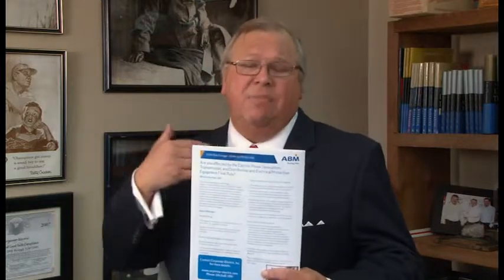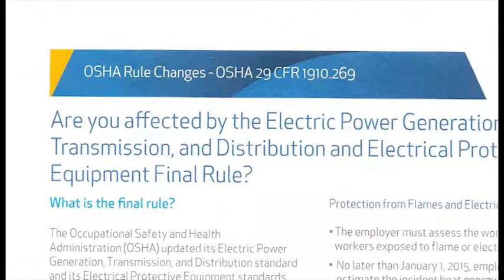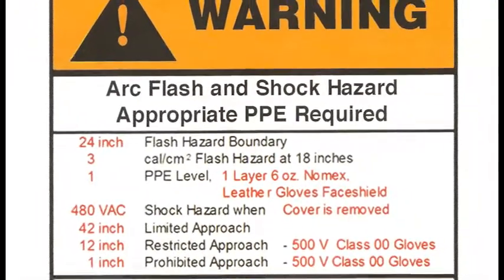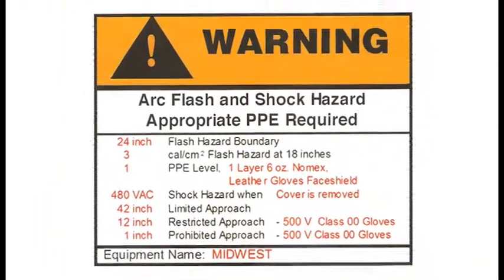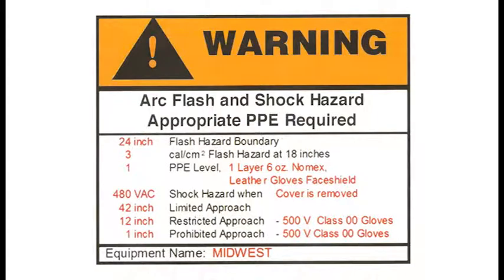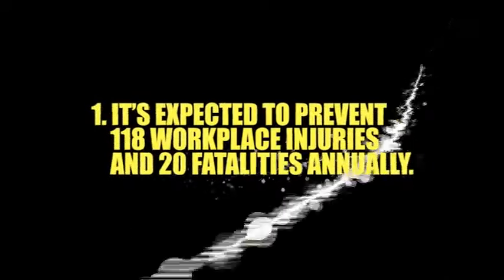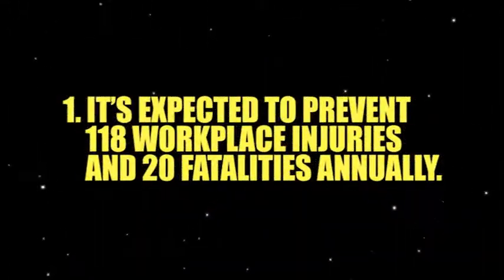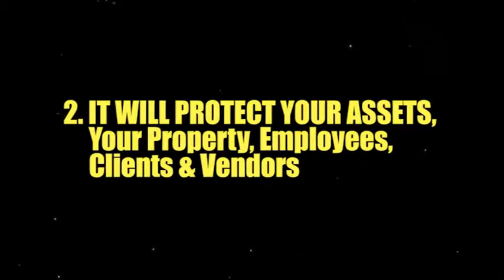Carpenter Electric - presented by Martin "Marty" Perrone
Carpenter Electric - presented by Martin "Marty" Perrone, Social Media video production in West Palm Beach